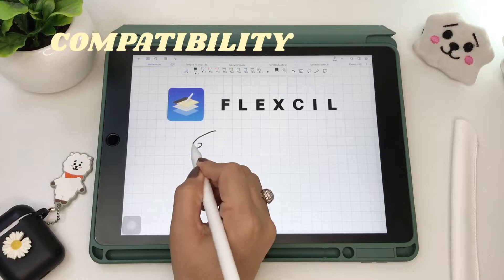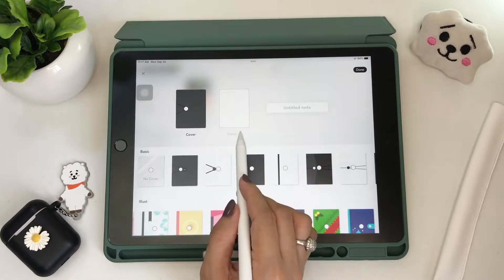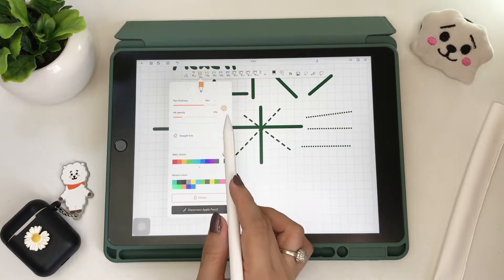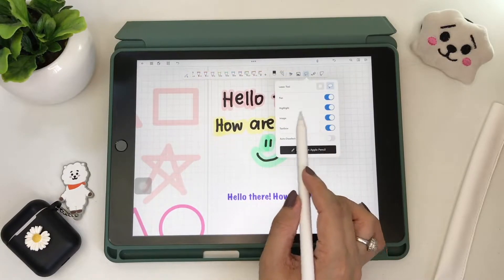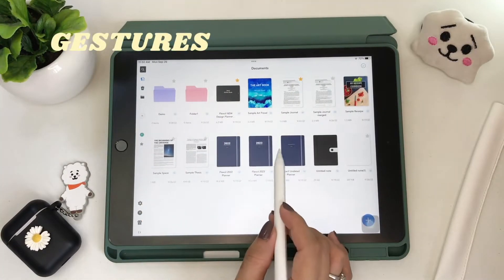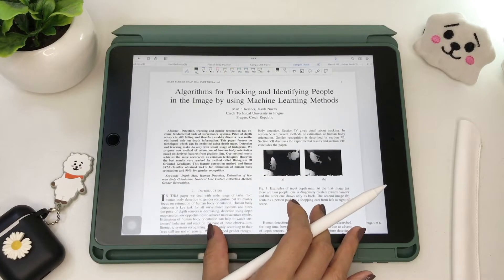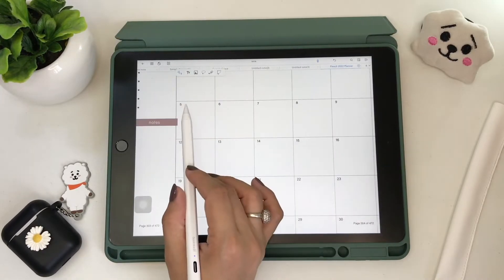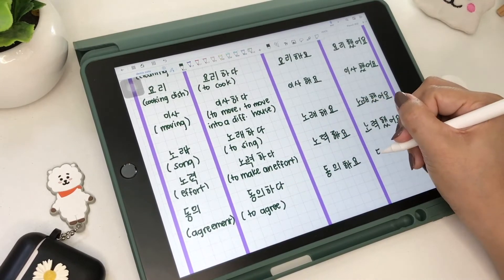FLEXCIL 📘 A Digital Note Taking App & A PDF Reader (Walkthrough & Review) ❤︎ | Emmy Lou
☪︎ Hi everyone! 👋🏼

In this video, I'll be introducing another note-taking app which is not only for digital note taking but also a PDF Reader and this is FLEXCIL ^^,

✦ skip it ⏭
0:33 Compatibility
1:06 Settings
1:40 Homepage
2:30 Create Notes
3:09 Toolbar (Pen, Highlight, Eraser, Shape, Media, Lasso, Laser)
8:08 Audio Record
8:53 Other Features
9:37 Gestures
11:01 Pop-up Note
12:21 Add a Page
12:32 Paper Navigation
13:07 Organization
13:24 Digital Planner
14:20 Search Files
14:31 Trash Bin
14:42 Export Editable PDF
15:09 Other Settings

✦ tools & equipment 📸
➥ Canon eos m100 / iph 7+
➥ iMovie
➥ iPad 9th Gen

tags📌
flexcil
flexcil pdf file
flexcil note taking app
flexcil digital notetaking
flexcil on ipad
flexcil on mac
flexcil on iphone
flexcil on android
flexcil on windows
flexcil how to
flexcil how to use
flexcil tutorial
flexcil tips and tricks
flexcil free note app
flexcil digital planner

xoxo,
❤︎𝓔𝓶𝓶𝔂  𝓛𝓸𝓾❤︎